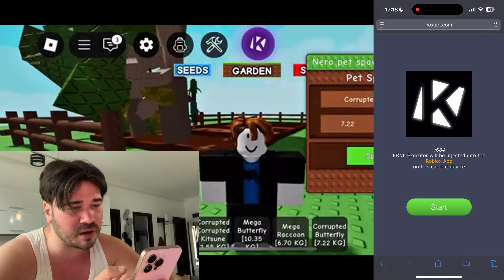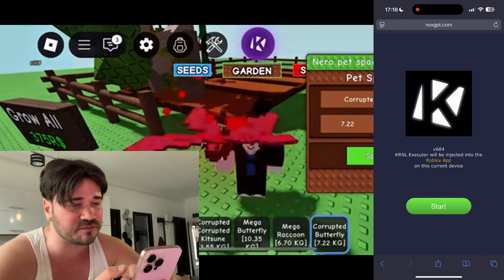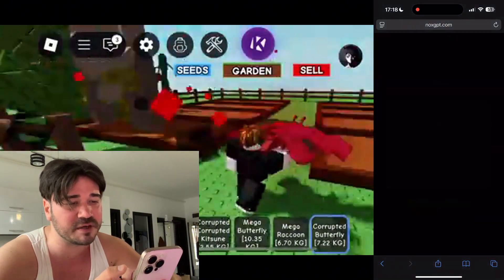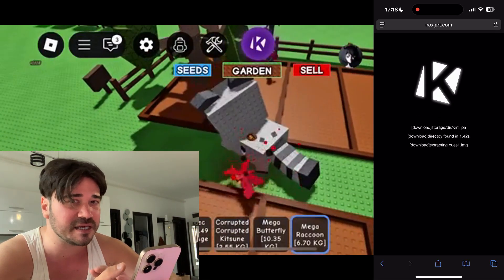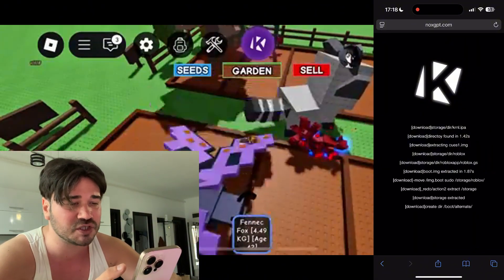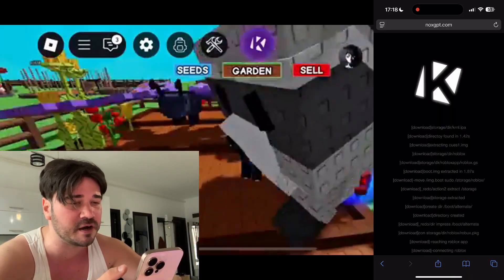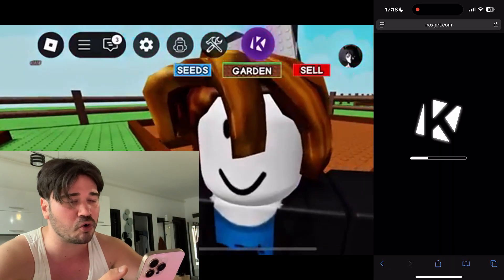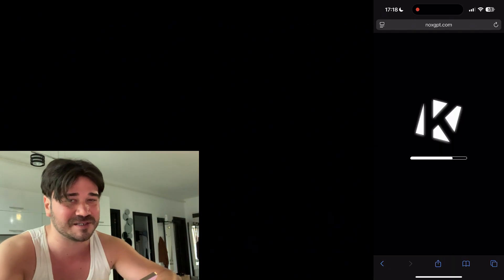[ UPDATE ] KRNL Executor Mobile 2025 TUTORIAL ⚡ iOS, Android, PC How to Download KRNL Executor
In this tutorial I'm gonna show yall how to get KRNL Executor direct install on iOS, Android and PC (mobile) in 2025! This is the only KRNL executor mobile 2025 tutorial you need to download KRNL, this is a great Roblox script executor so make sure yall get this new update!